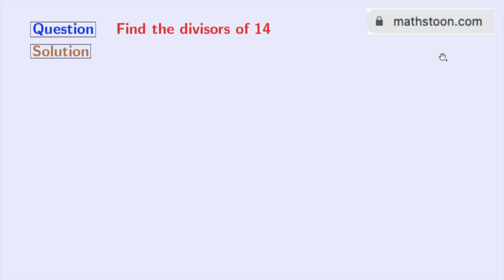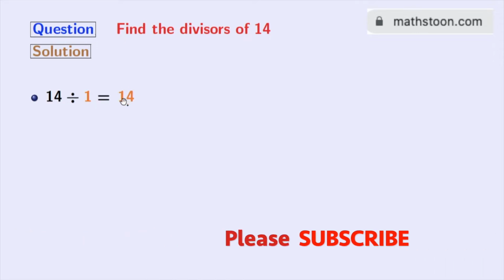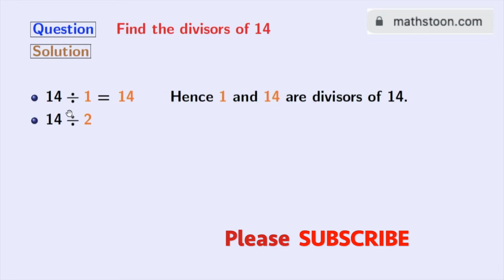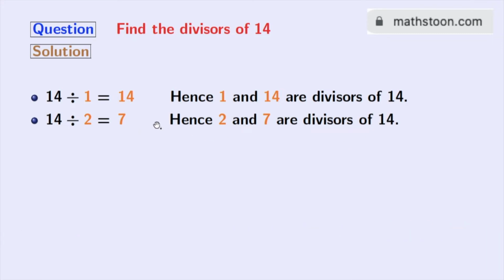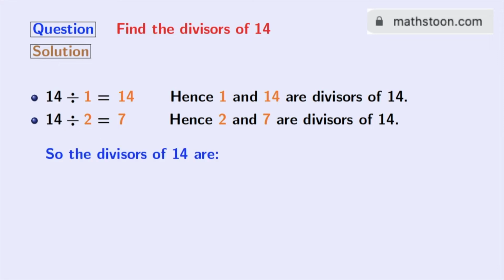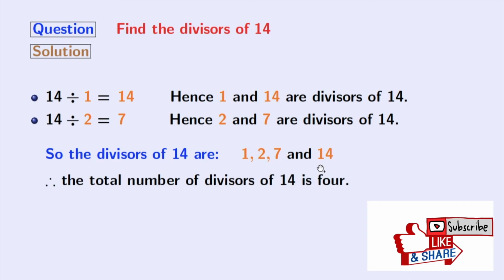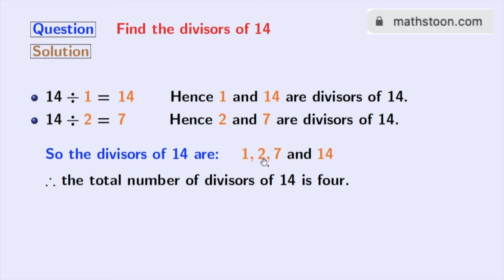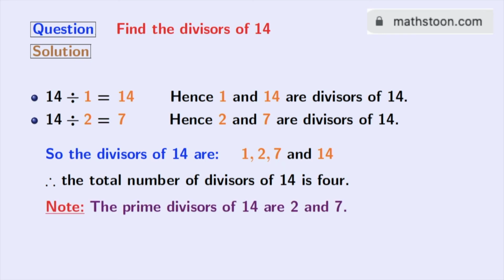Divisors of 14 | Divisor of 14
In this video, we will find the divisors of 14 in a very easy way.
Topic: Divisor of 14 | Prime divisors of 14 | Number of divisors of 14

Answer: The divisors of 14 are 1, 2, 7, and 14.
So the total number of divisors of 14 is four.

Answer: The prime divisors of 14 are 2 and 7.

We post videos daily on youtube